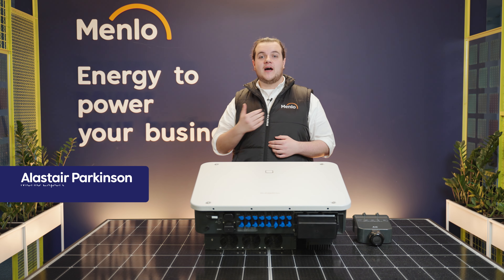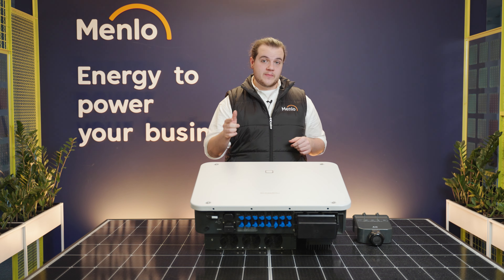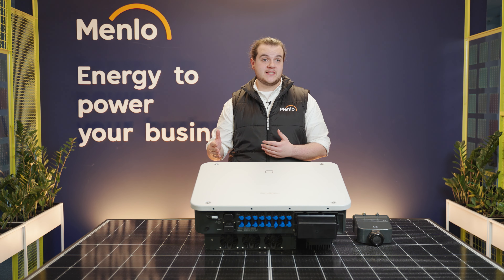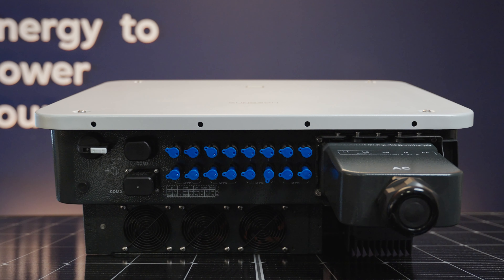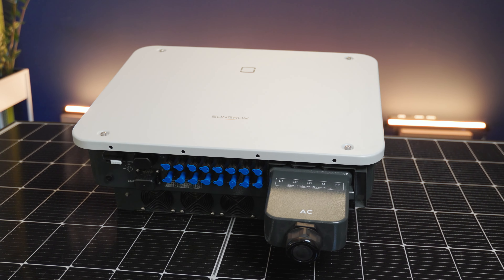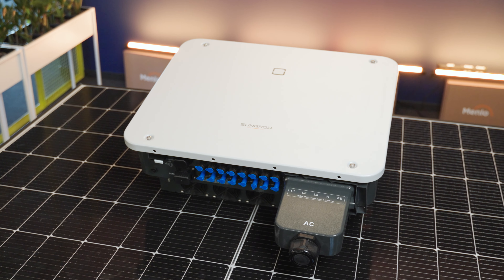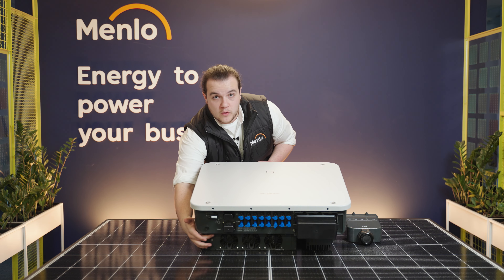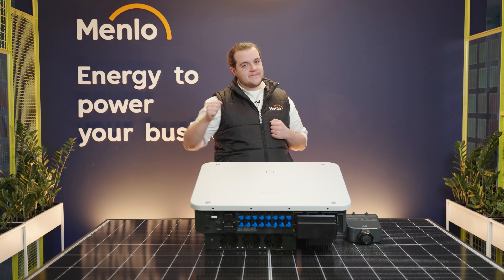Sungrow C&I CX Inverter - Advantages for Site Owner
Maximize your facilities solar efficiency with the Sungrow C&I CX Inverter. Discover how this commercial inverter sets a new standard in solar efficiency and reliability, offering unparalleled benefits for businesses looking to harness solar power at a larger scale.

🚚 Menlo Truck is rolling into your region 🚚
bringing exclusive product trainings and hands-on experiences directly to you. Don't miss out – check our stops and secure your spot today